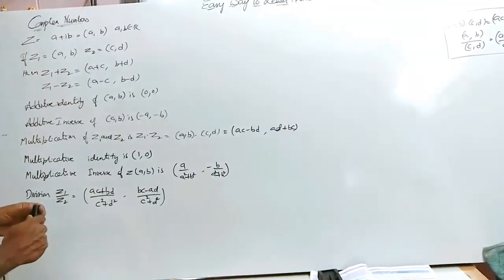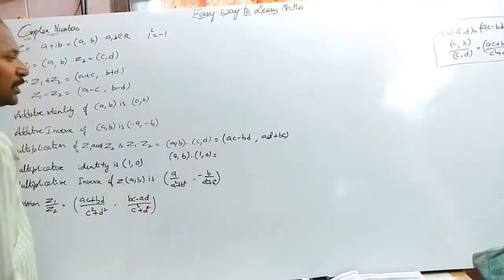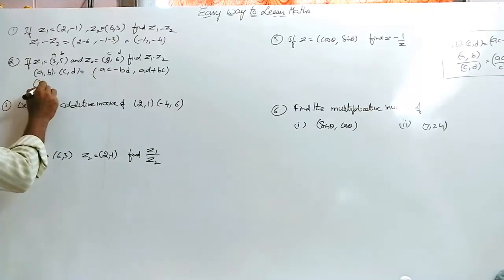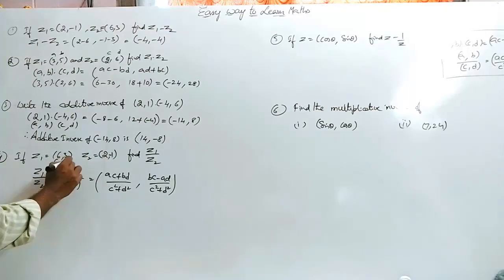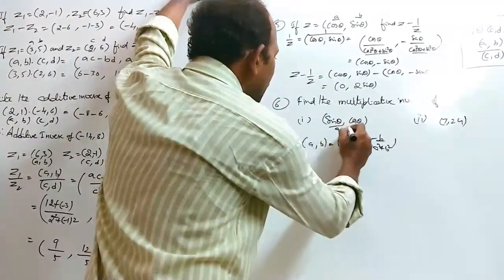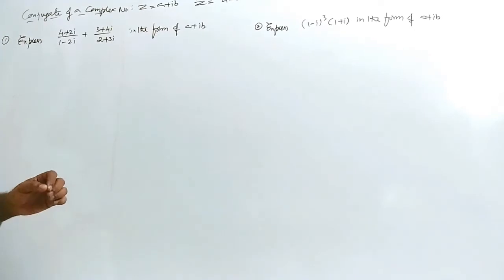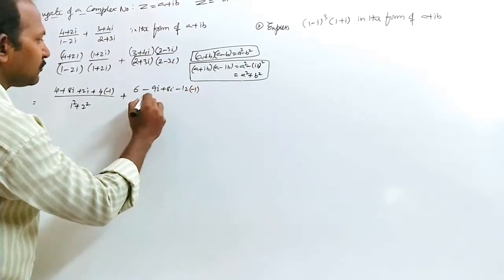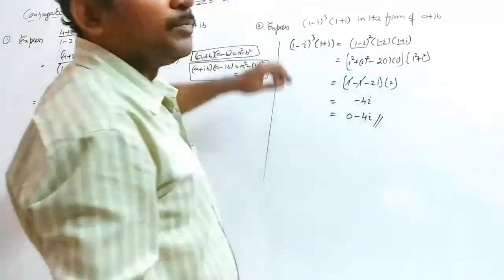COMPLEX NUMBERS PART - 1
in this video u can learn Addition,subtraction,multiplication,division and simplification of complex nos.